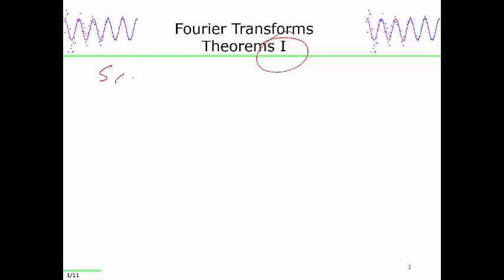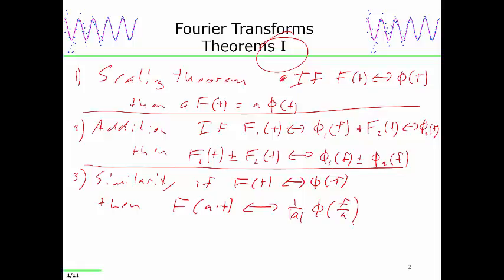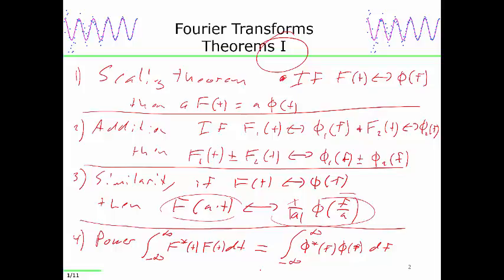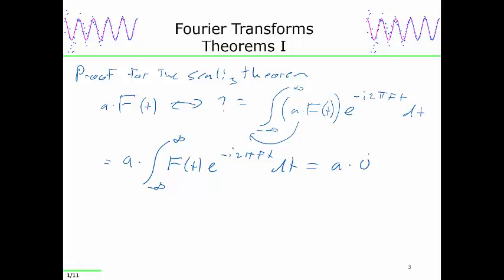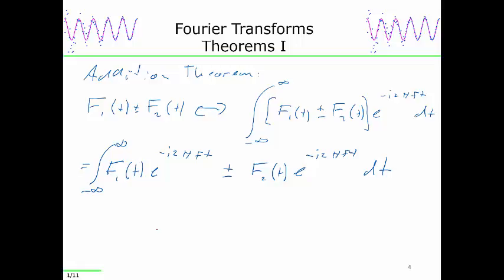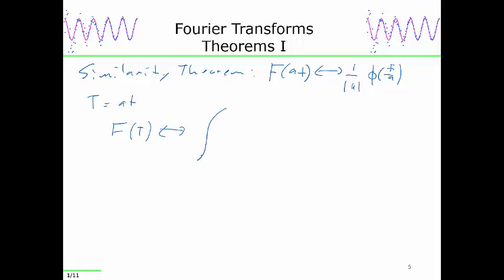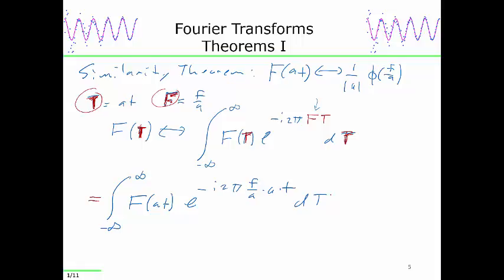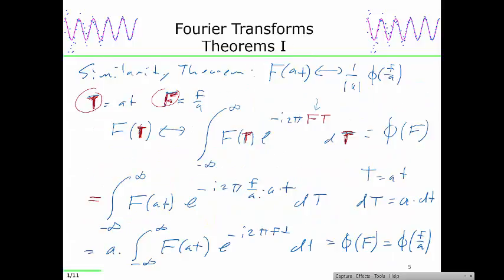CHM 62100 - Theorems I - 03/31/16